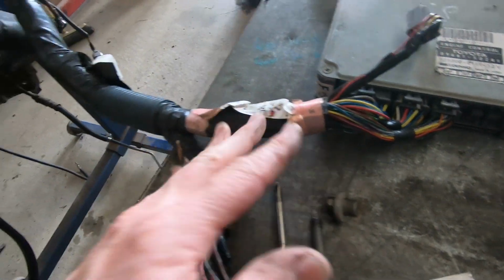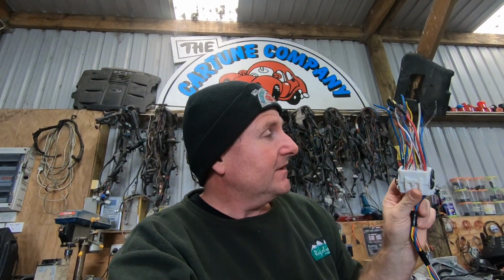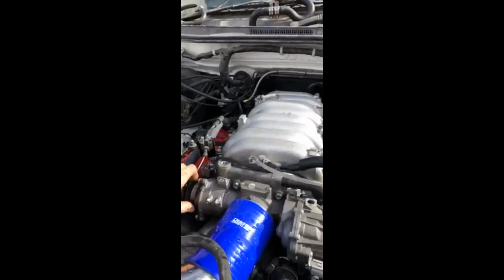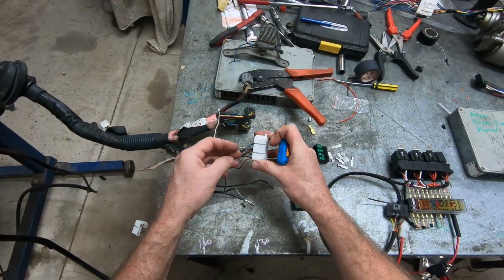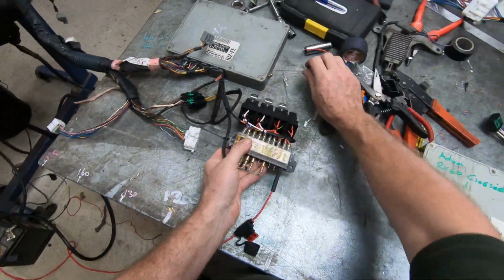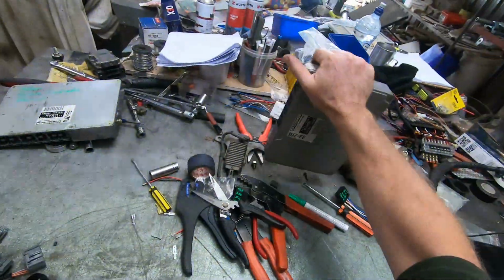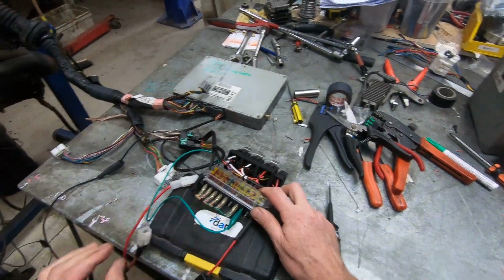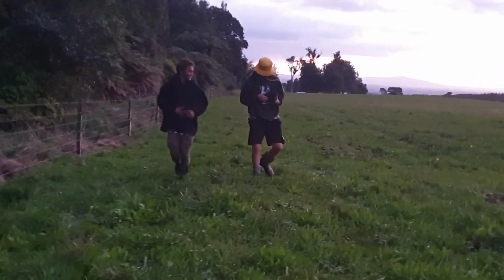UCF20 non vvti super easy fit plug and play Relay setup to stock wiring loom - Manual only.